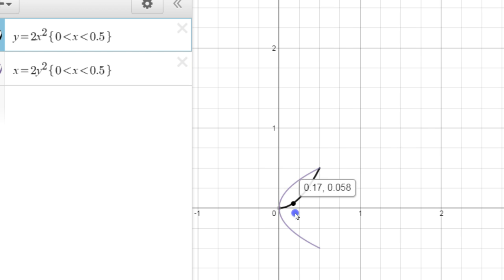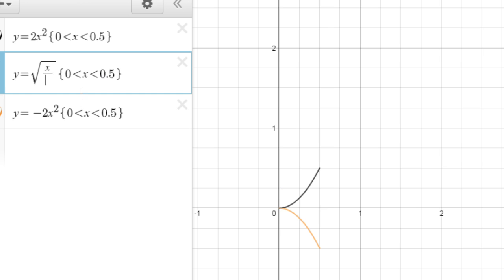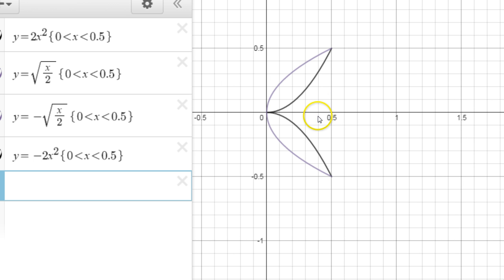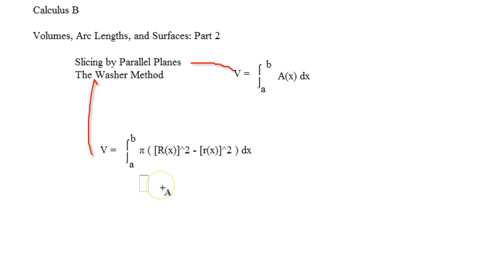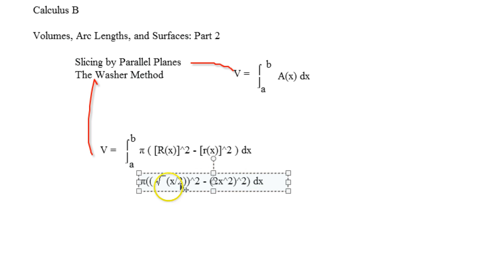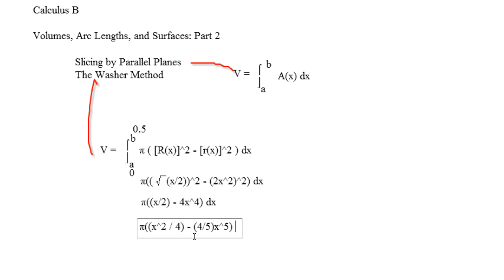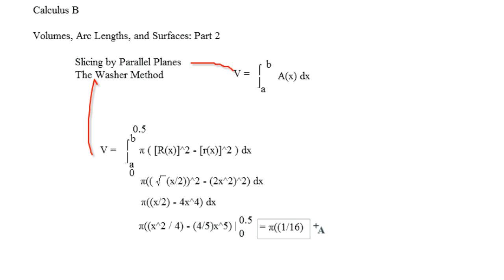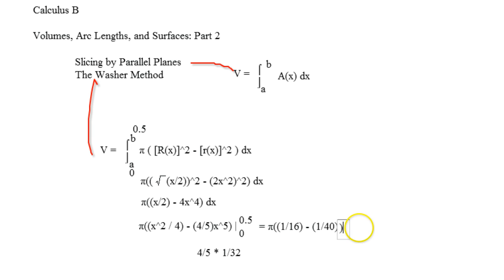Calculus B - Volumes, Arc Lengths, and Surfaces: Part 2